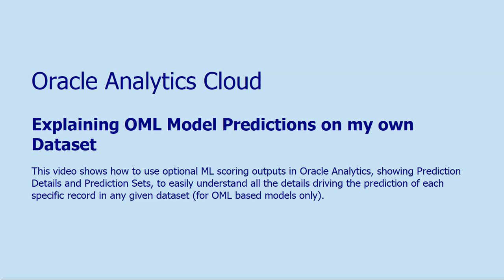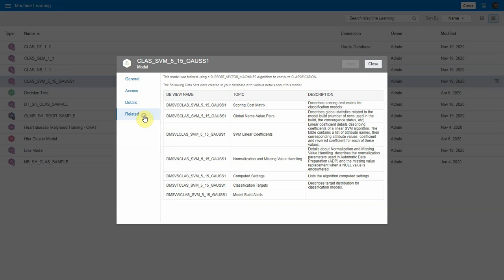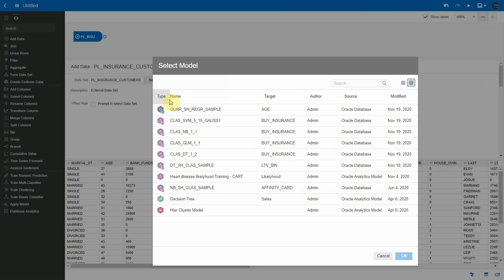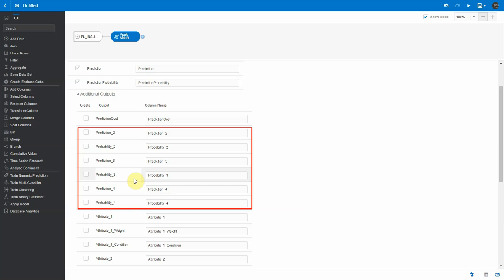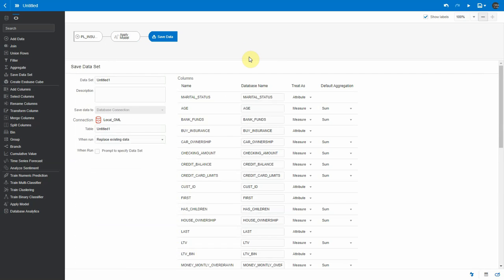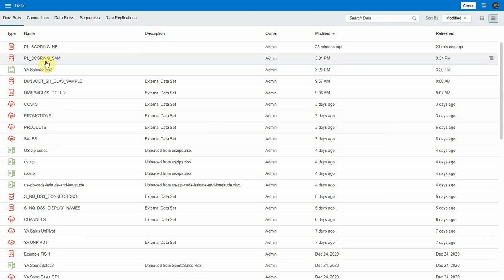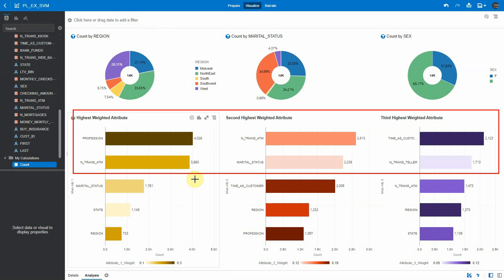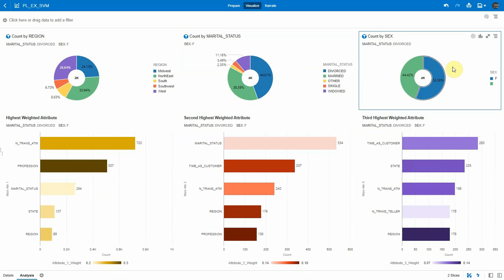Explain Predictions on Your Data Using OAC ML Outputs Options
This video shows how to use optional ML scoring outputs in Oracle Analytics, showing Prediction Details and Prediction Sets, to easily understand all the details driving the prediction of each specific record in any given dataset (for OML based models only).